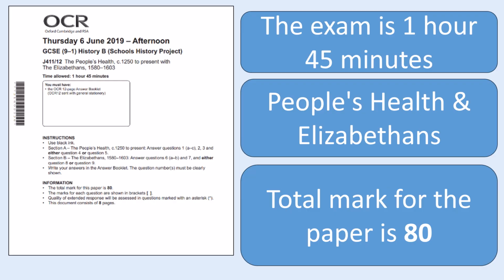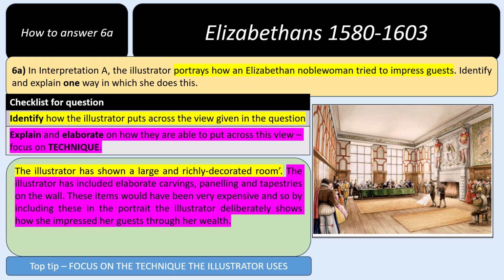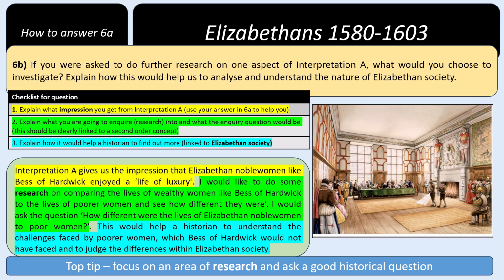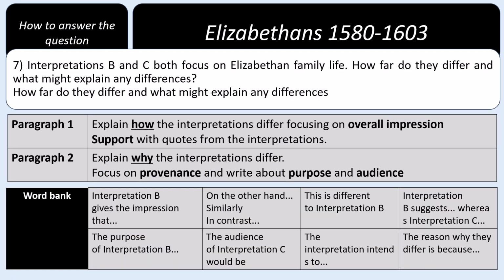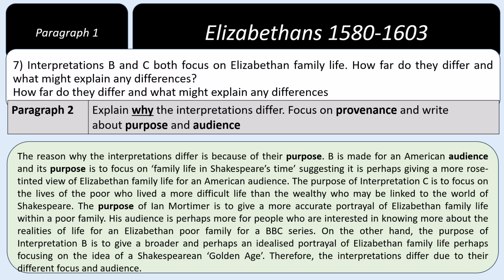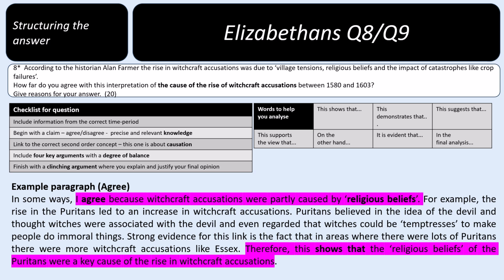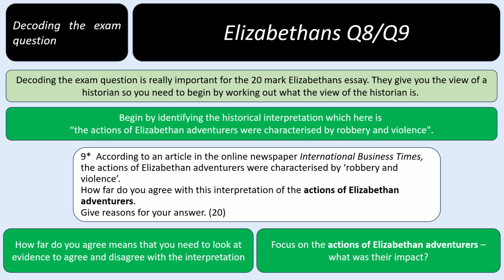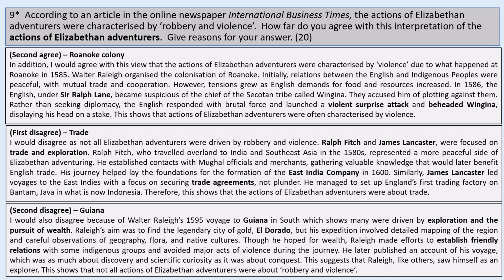OCR B GCSE History - Elizabethans 1580-1603 - Past Paper Walk Through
6a and 6b - focusing on Daily Lives
7 focuses on Elizabethan Family
8 focuses on causes in rise of witchcraft accusations
9 focuses on Elizabethan adventurers